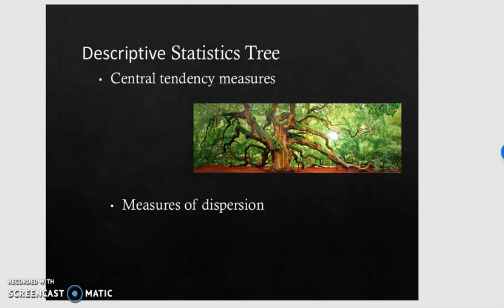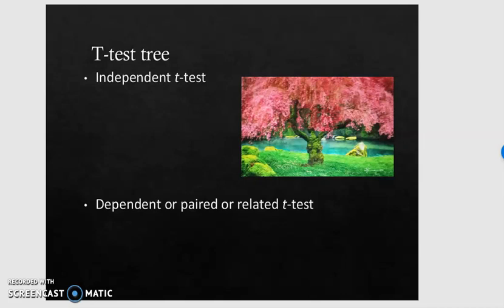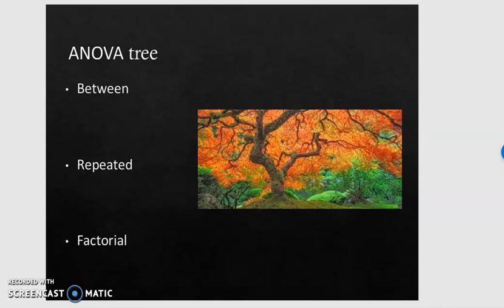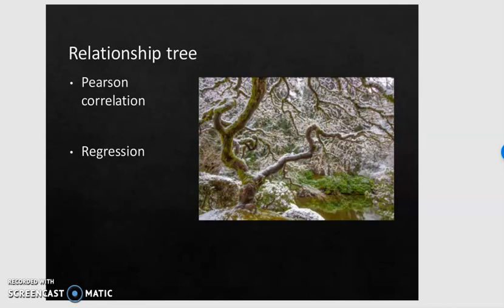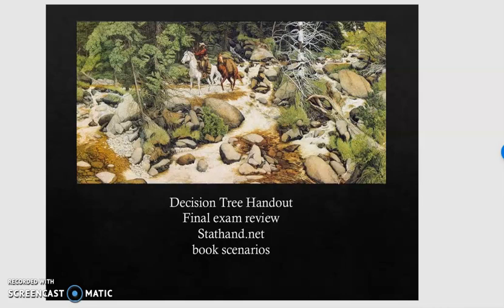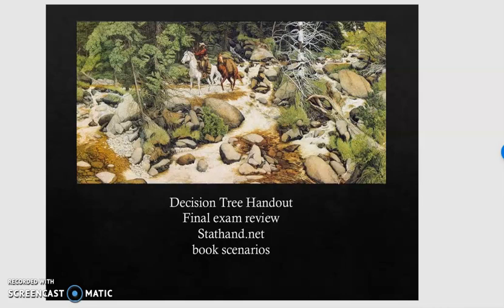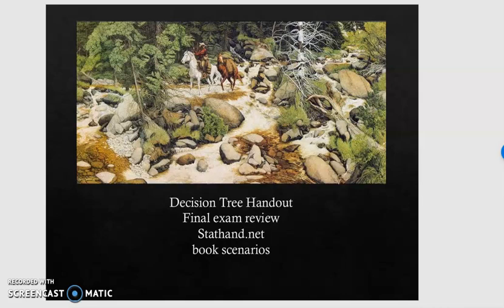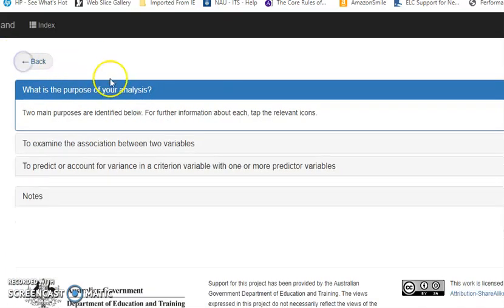final review PSY230 sp2020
This video gives a quick review of main topics from PSY 230, introduction to statistics.